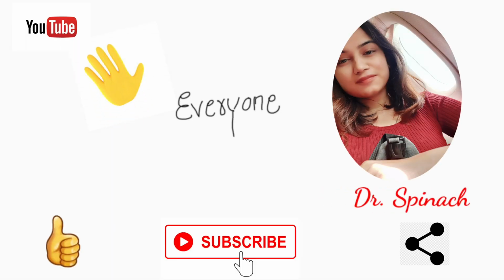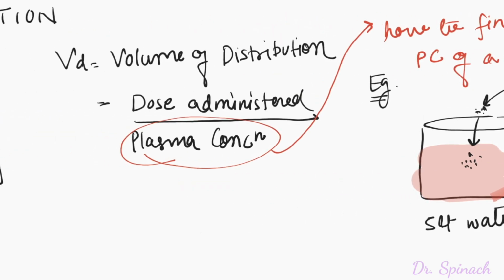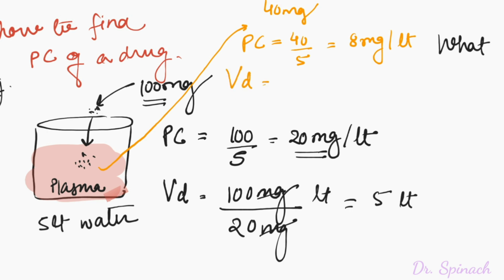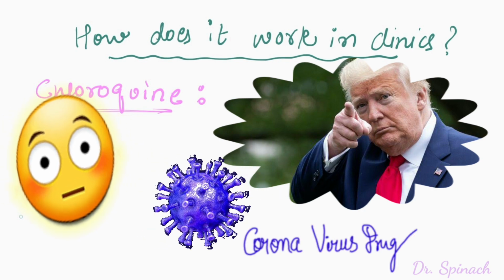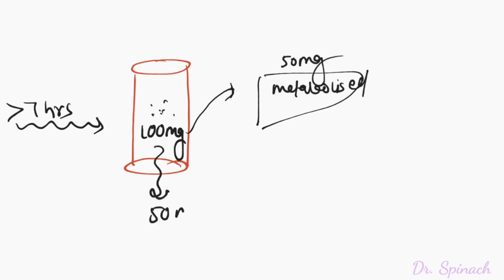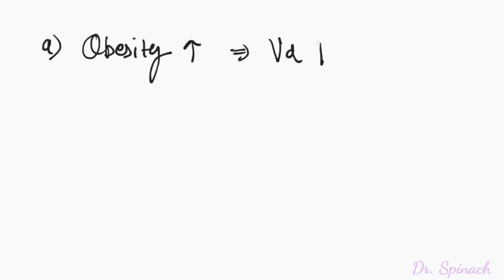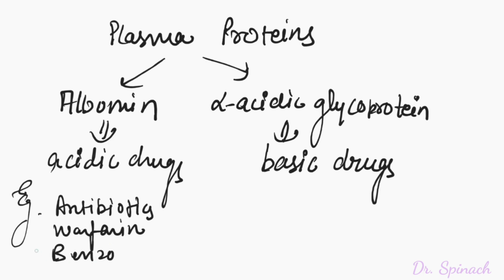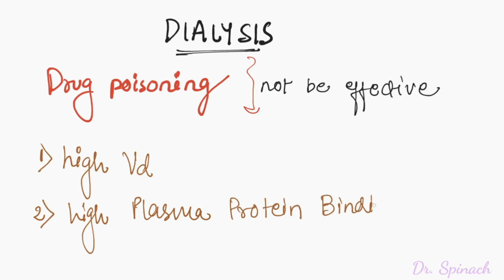Learning Pharmacology Part 3 C: PHARMAKOKINETICS- DISTRIBUTION (Volume of distribution, LD, MD, PPB)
Hey yaa. I hope all of you are doing good. This time I tried my hand on hand written digital tutorial. I hope you will enjoy it even more than before.

This is the 3rd video in the series of pharmacokinetics  on DISTRIBUTION OF A DRUG in the body. The contents in this video include :
-How the drug gets distributed in the body?
-A clear understanding of Volume of Distribution (Vd).
-Clinical Significance and determining factors of Vd?
-A short overview on Plasma Protein Binding.
-Is Dialysis effective in a drug poisoning with high Vd?

This 10 minute video will take you through all these aspects with a very clear and conceptual understanding.

I 'd highy recommend you to watch my previous tutorials on the other two conccepts of Pharmacokinetics:

Enjoy reading :)